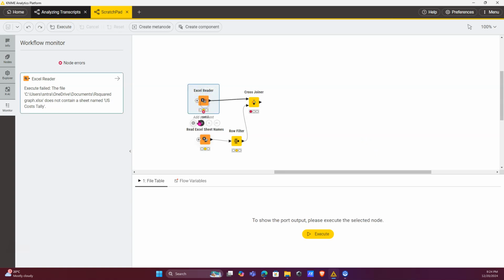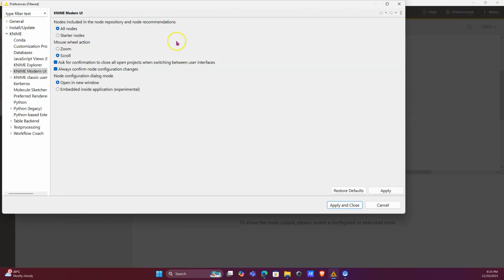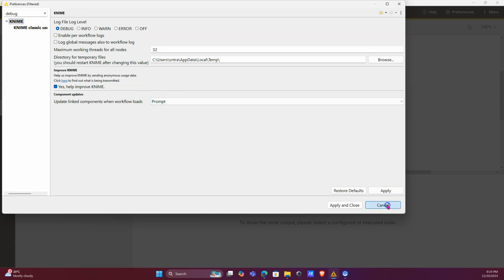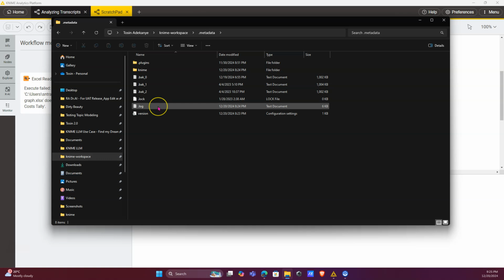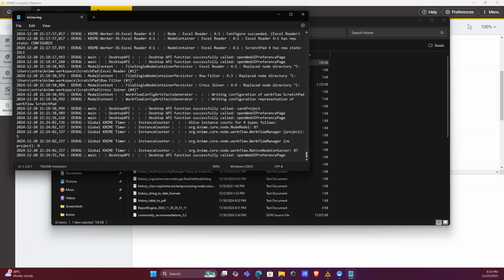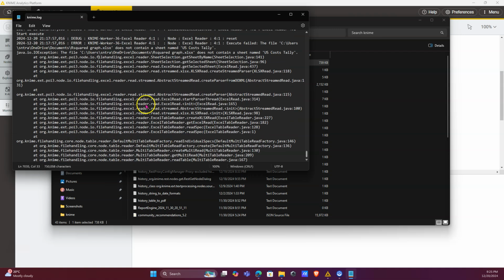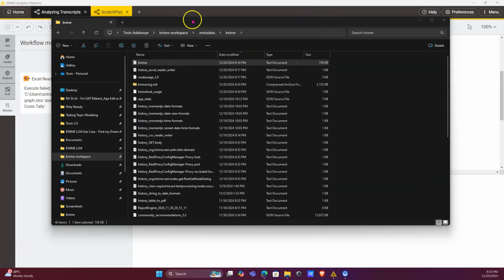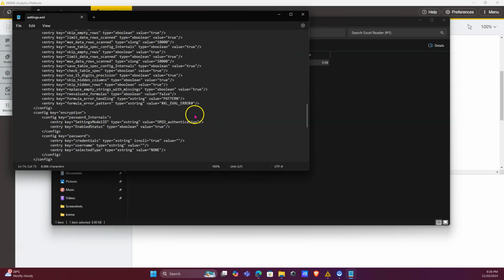Advanced Debugging in KNIME